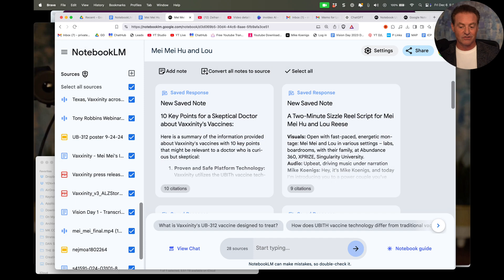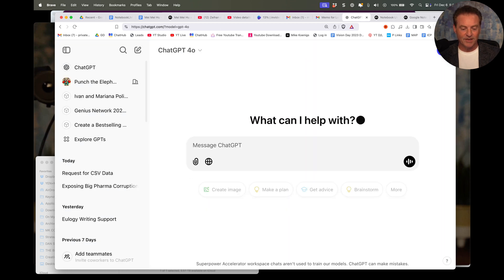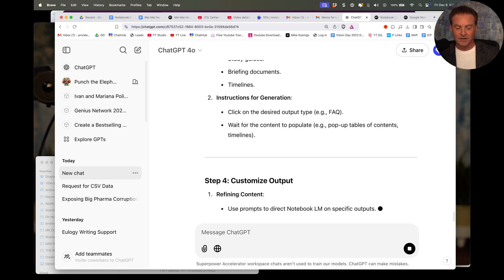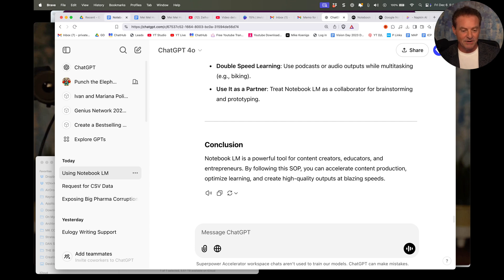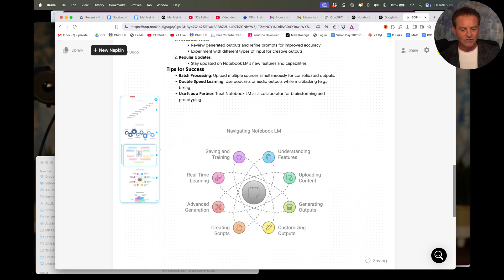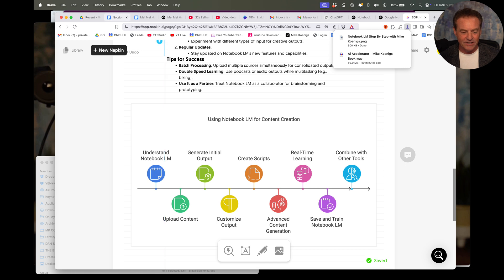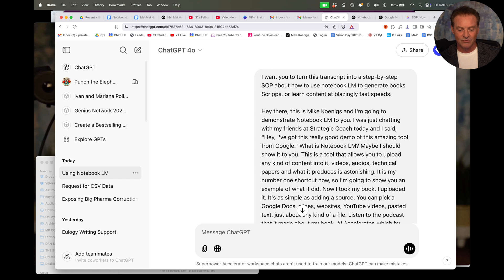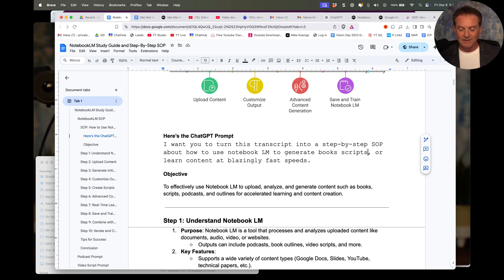How to Automate Your Business with AI Tools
In this video, Mike takes you through his hands-on process for turning a simple video transcript into a polished, step-by-step SOP.

Using tools like Google’s Notebook LM and Napkin, he breaks down how to streamline content creation, build actionable workflows, and create stunning visuals – all while saving time and effort.

Whether you’re managing a team or creating your own system, this tutorial makes it easy to organize, share, and execute your ideas. Watch as Mike simplifies the process and shares practical tips to get started today!

Don't miss this quick guide to boosting your productivity.

Part 1 - How to Use Notebook LM to Create Content with Ai

Part 2 - How to Use Ai and Napkin.Ai to Create SOPs

Part 4 - if you don’t already have my “Ai Accelerator” book, you can get it

*TIMESTAMPS*
0:00 - Overview of the tools and process
0:40 - Using Notebook LM: Step-by-step walkthrough of the AI tool
2:00 - Creating the SOP: Turning transcripts into actionable steps
2:50 - Introducing Napkin: Visualizing workflows from text
3:40 - Building Diagrams: Customizing visuals in Napkin
4:30 - Finalizing the Process: Integrating visuals and SOPs
5:00 - Summary and Wrap-Up: Reviewing the complete workflow